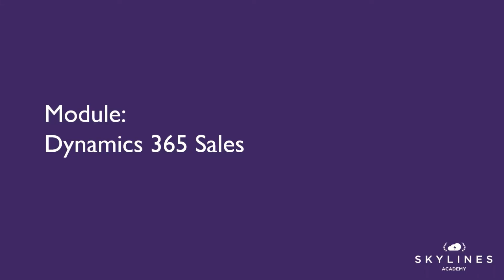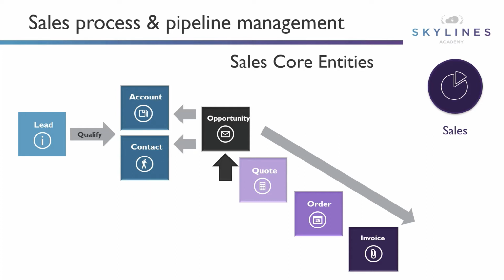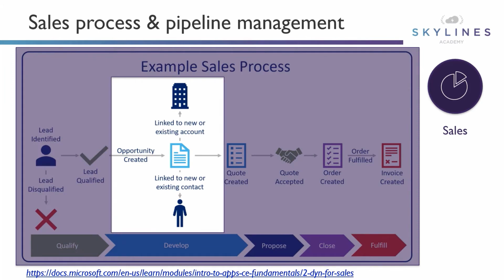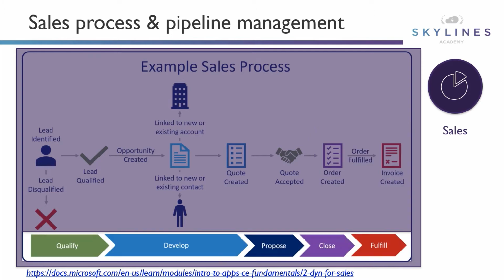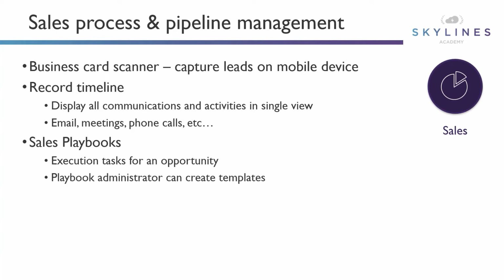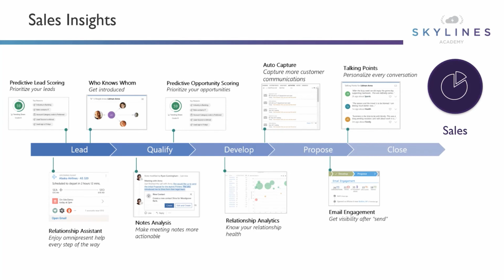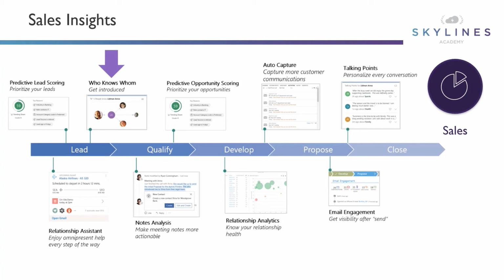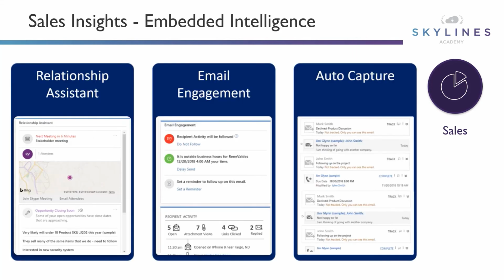MB-901- Microsoft Dynamics 365 Fundamentals - Sales Capabilities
Join Karen Moen as she covers Dynamics 365 for the MB-901 exam

This video from the third module on the MB-901 is Dynamics 365 Sales.  Karen covers Sales process and pipeline management, product catalog management, sales insights and relations sales with LinkedIn sales Manager

About Karen Moen:
Karen is a Partner Technical Architect who has been at Microsoft for over 15 years